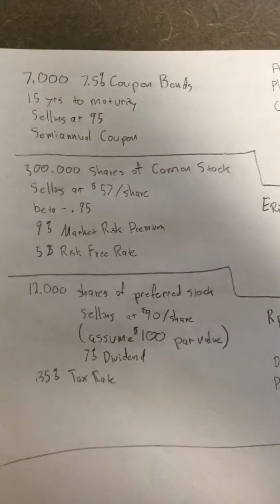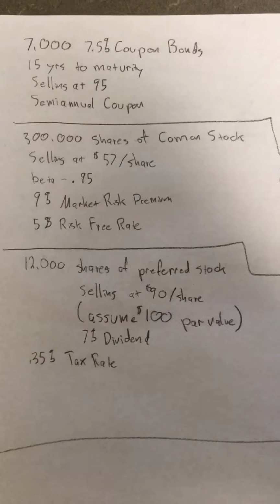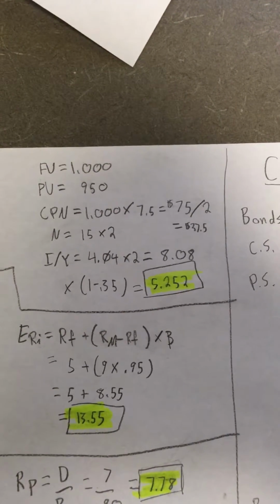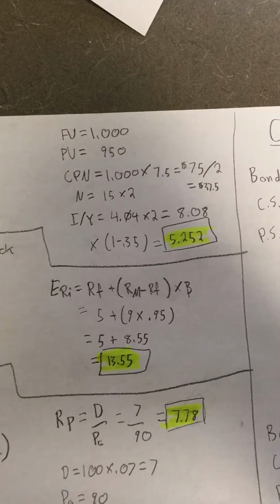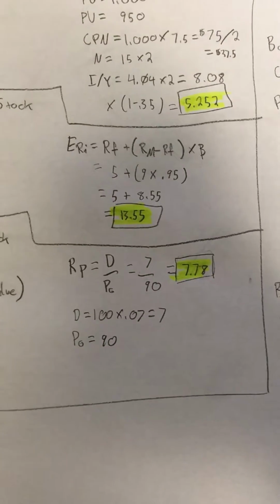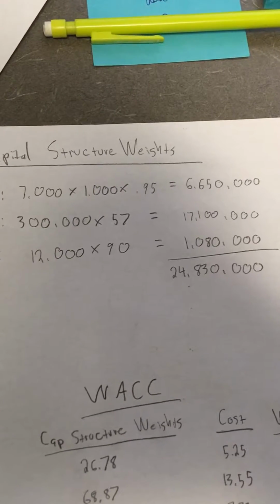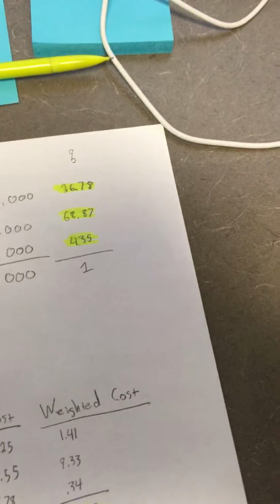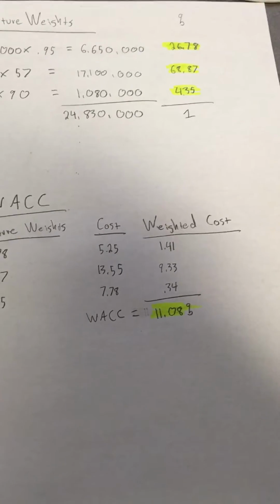CH 14 Part 3